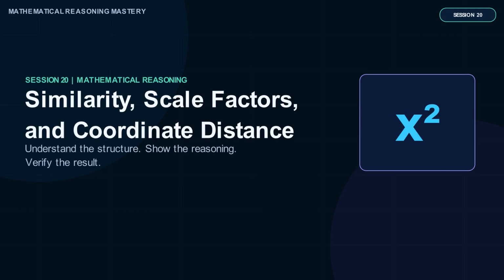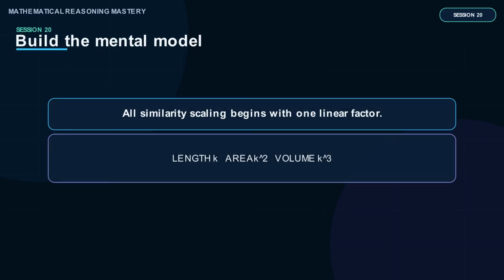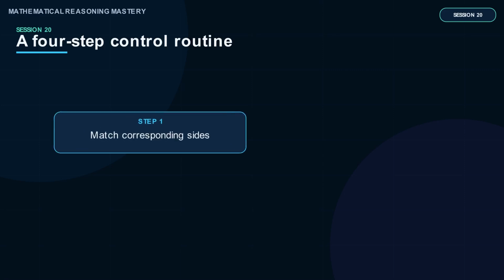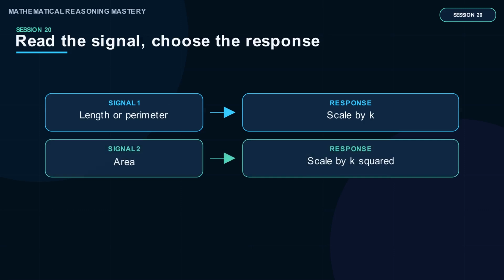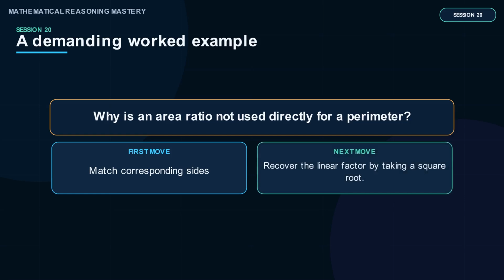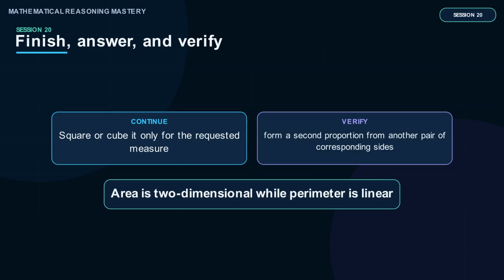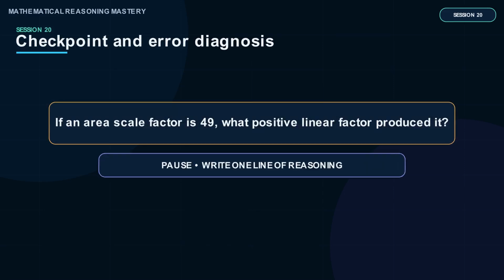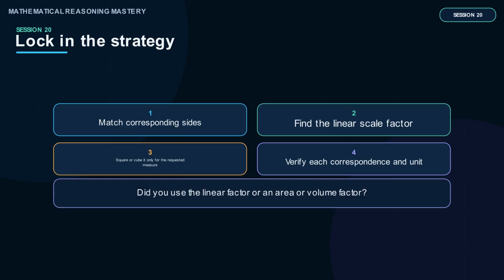Similarity, Scale Factors, and Coordinate Distance | Session 20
Use proportional structure to connect similar figures and scaled models. Match corresponding parts, apply linear scale factors correctly, distinguish their effects on area and volume, and combine similarity with coordinate distance when needed.